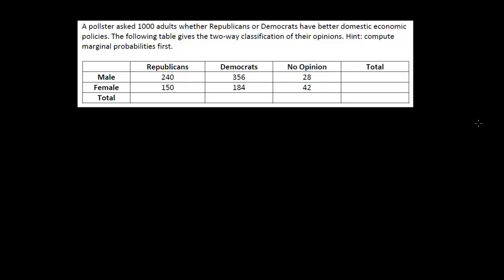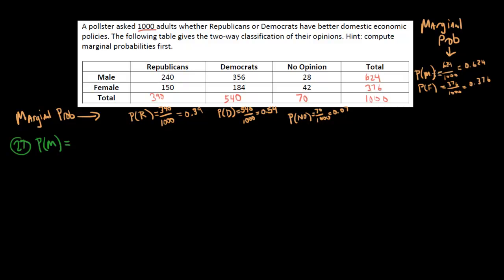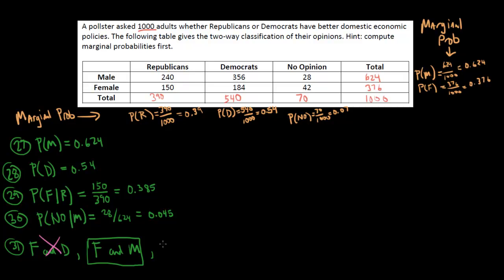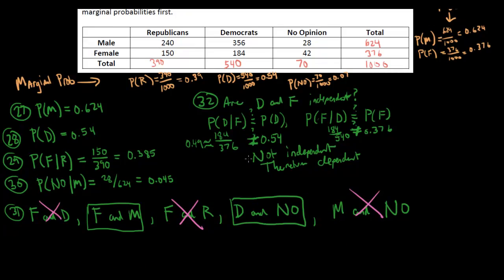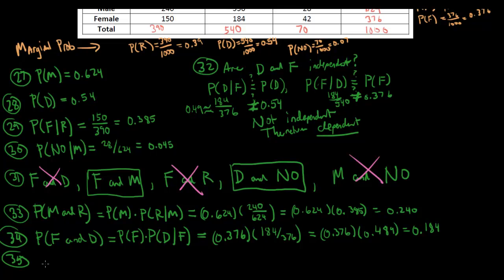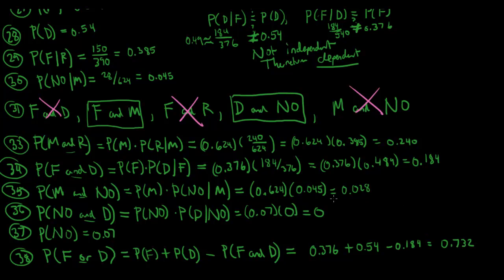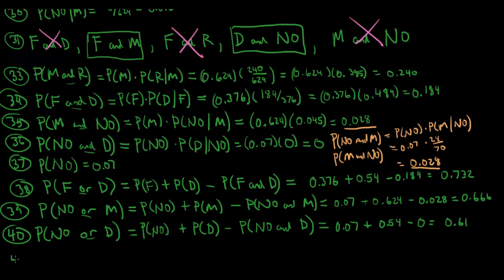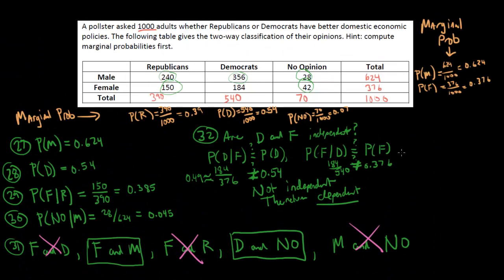How to compute marginal and joint probabilities using a two-way classification table (Chapter 3)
In this tutorial we review how to compute marginal probabilities, joint probabilities (intersection), and the probability of the union of two events. We do all of this using a two-way classification table (contingency table). We also discuss the concepts of mutually exclusive events and independent events.